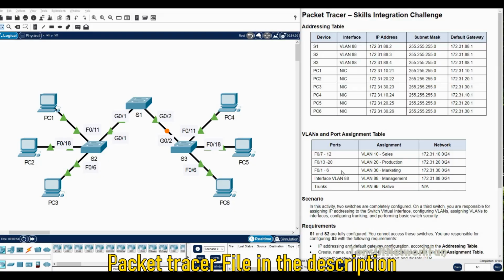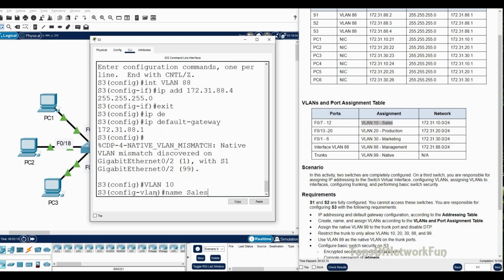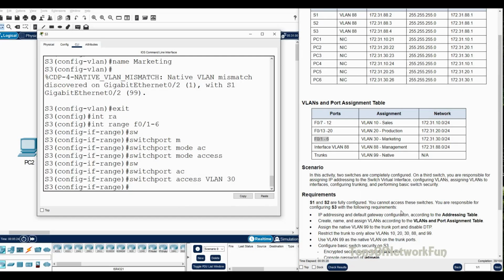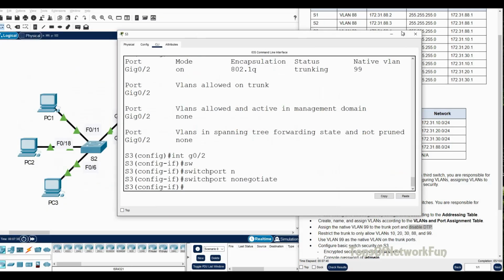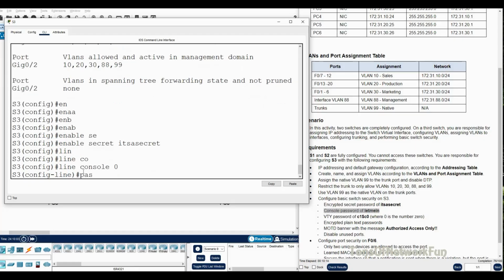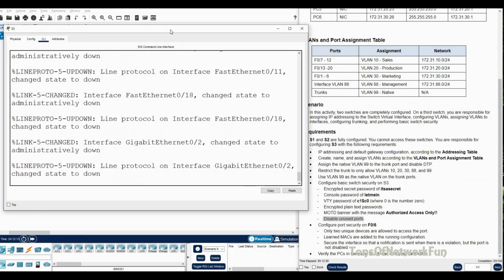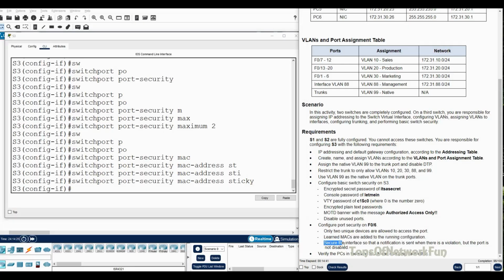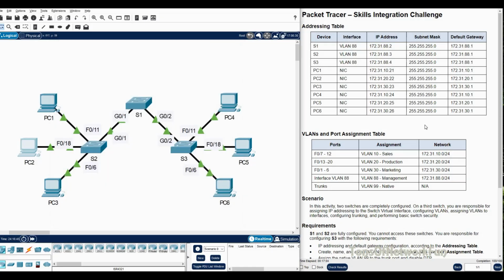| CCNA | 3.4.1.2 Skills integration Challenge Packet Tracer Activity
Packet Tracer – Skills Integration Challenge

Addressing Table

Device

Interface

IP Address

Subnet Mask

Default Gateway

S1

VLAN 88

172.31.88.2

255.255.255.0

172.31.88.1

S2

VLAN 88

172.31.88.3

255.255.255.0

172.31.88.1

S3

VLAN 88

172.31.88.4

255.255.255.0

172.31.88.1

PC1

NIC

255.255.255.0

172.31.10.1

PC2

NIC

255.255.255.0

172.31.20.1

PC3

NIC

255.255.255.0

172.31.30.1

PC4

NIC

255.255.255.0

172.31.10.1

PC5

NIC

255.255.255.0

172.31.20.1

PC6

NIC

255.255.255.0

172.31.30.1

VLANs and Port Assignment Table

Ports

Assignment

Network

F0/7 - 12

VLAN 10 - Sales

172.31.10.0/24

F0/13 -20

VLAN 20 - Production

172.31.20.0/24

F0/1 - 6

VLAN 30 - Marketing

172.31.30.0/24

VLAN 88 - Management

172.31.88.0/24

Trunks

VLAN 99 - Native

N/A

Scenario

In this activity, two switches are completely configured. On a third switch, you are responsible for assigning IP addressing to the Switch Virtual Interface, configuring VLANs, assigning VLANs to interfaces, configuring trunking, and performing basic switch security.

Requirements

S1 and S2 are fully configured. You cannot access these switches. You are responsible for configuring S3 with the following requirements:

·         IP addressing and default gateway configuration, according to the Addressing Table.

·         Create, name, and assign VLANs according to the VLANs and Port Assignment Table.

·         Assign the native VLAN 99 to the trunk port and disable DTP.

·         Restrict the trunk to only allow VLANs 10, 20, 30, 88, and 99.

·         Use VLAN 99 as the native VLAN on the trunk ports.

·         Configure basic switch security on S3.

-       Encrypted secret password of itsasecret

-       Console password of letmein

-       VTY password of c1$c0 (where 0 is the number zero)

-       Encrypted plain text passwords

-       MOTD banner with the message Authorized Access Only!!

-       Disable unused ports.

·         Configure port security on F0/6.

-       Only two unique devices are allowed to access the port.

-       Learned MACs are added to the running configuration.

-       Secure the interface so that a notification is sent when there is a violation, but the port is not disabled.

·         Verify the PCs in the same VLAN can now ping each other.